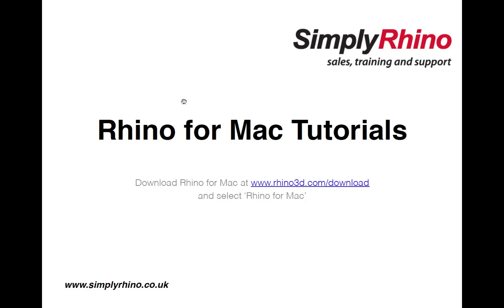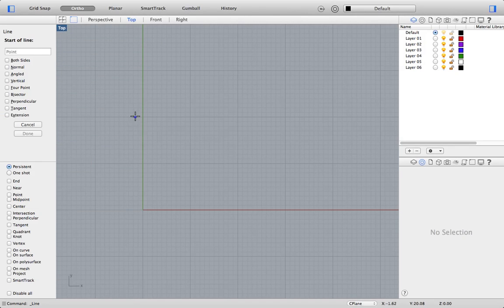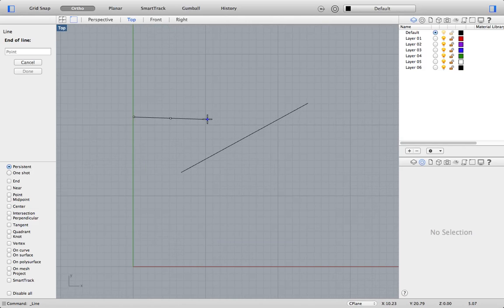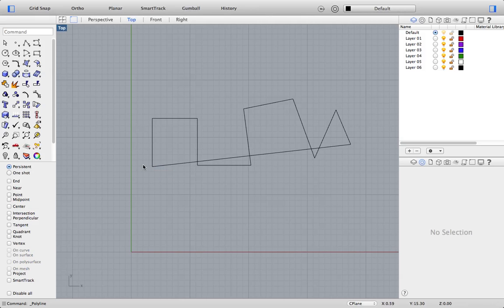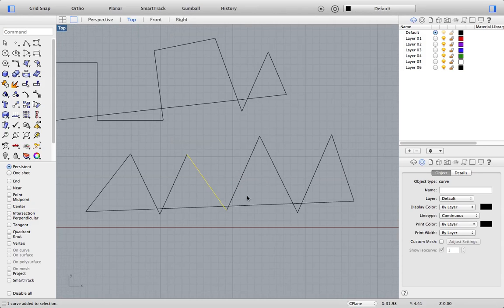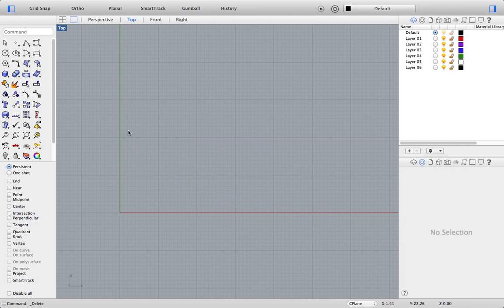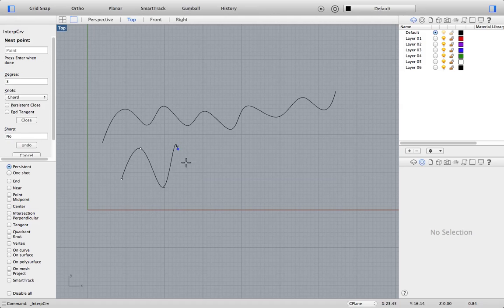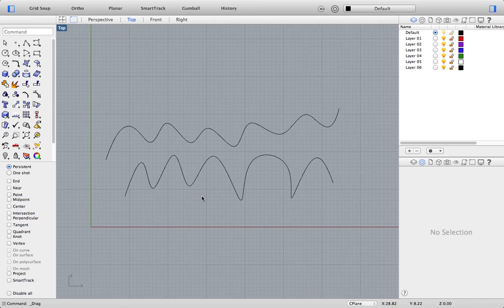Rhino for Mac Tutorials - Getting Started Series / Tutorial 2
Rhino for Mac is exciting and it's coming...soon!

We're making and publishing some Rhino for Mac tutorials and we're starting with the basics to introduce the software to those of you who may be completely new to it. Rhino is a great tool and we hope these tutorials will be a helpful starting point. In this tutorial we look at Polyline, Line Segments, Line and two Freeform Curve commands (Control Point Curve and Interpolate Point Curve).
This tutorial is presented by Sean, one of our Level 1 Rhino3d trainers.

We'll be introducing some more advanced tutorials too, for those of you who already know the software but would like to see some cool stuff! Let us know what you think and of course let us know what you'd like a Rhino for Mac tutorial to cover and we'll see what we can do.